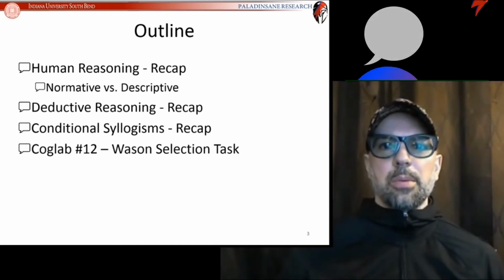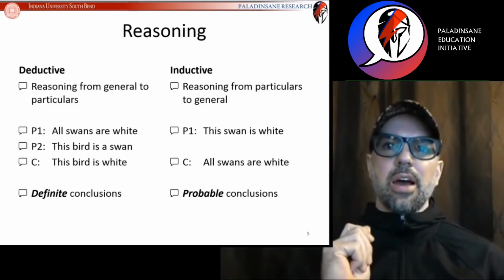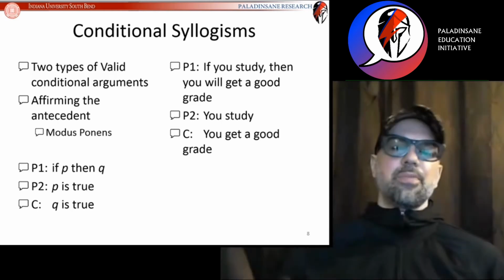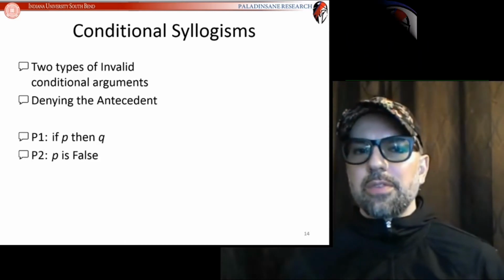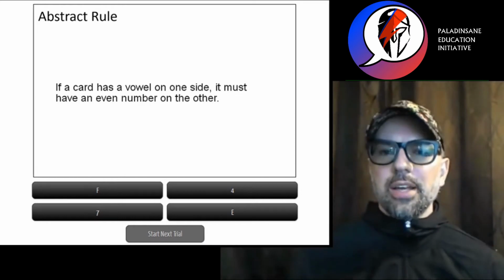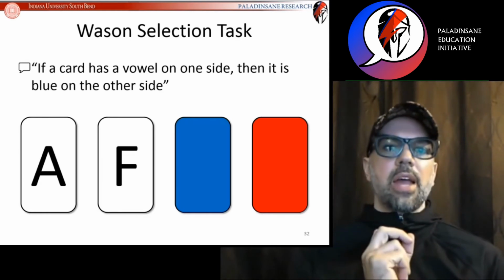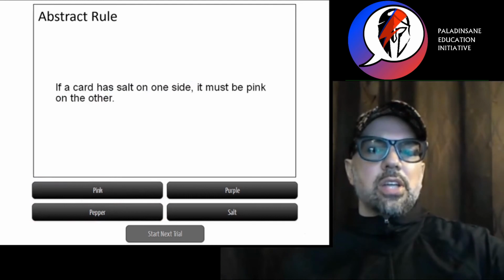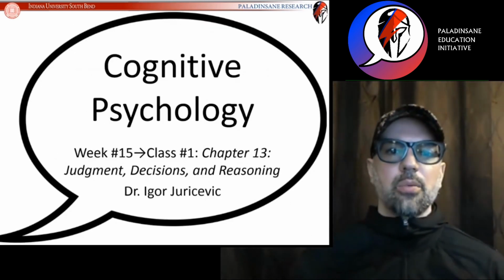Cognitive Psychology (Class #23) - Judgment, Decisions, and Reasoning (Part II)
Human Reasoning - Recap
→Normative vs. Descriptive
Deductive Reasoning - Recap
Conditional Syllogisms - Recap
Coglab #12 – Wason Selection Task

Credits
Intro and Transitions
Images:
SHVETS production from Pexels
cottonbro from Pexels
Ron Lach from Pexels
Polina Tankilevitch from Pexels